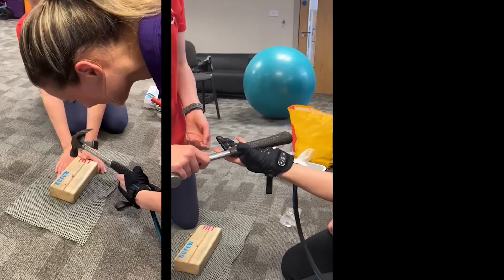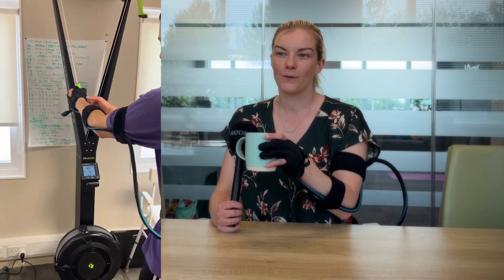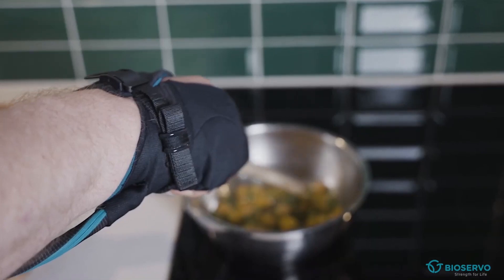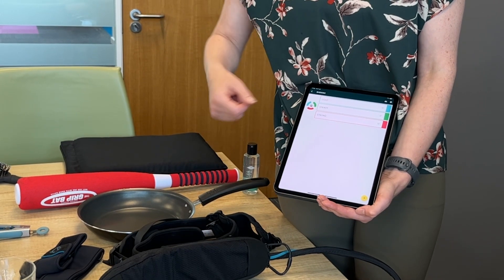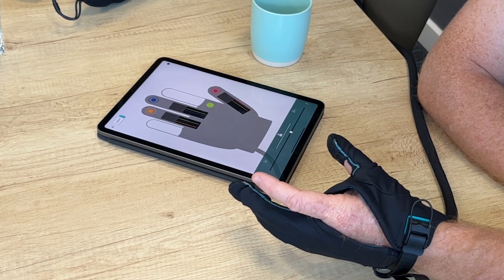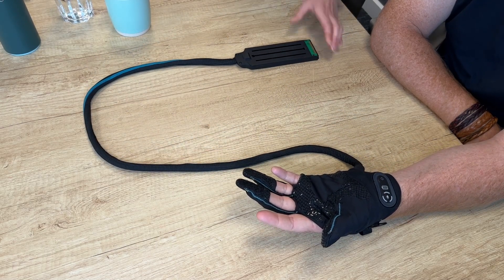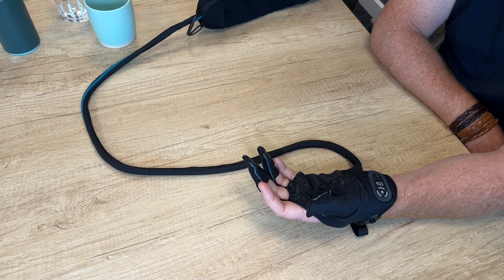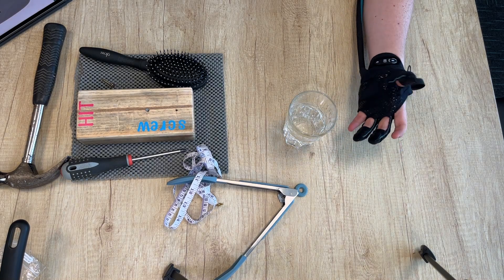Introducing the Carbonhand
Many thanks to Carolyn Jones of Anatomical Concepts who showcased the team Carbonhand.

Here, Carolyn runs us through how Carbonhand works both as an assistive and rehabilitation device, as well as how the device functions.